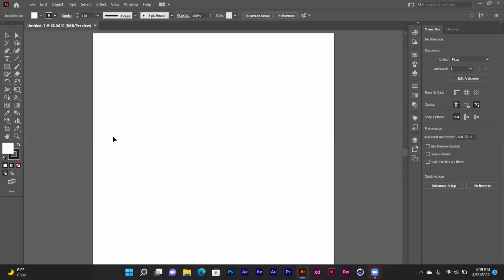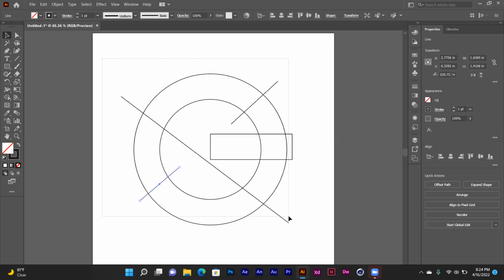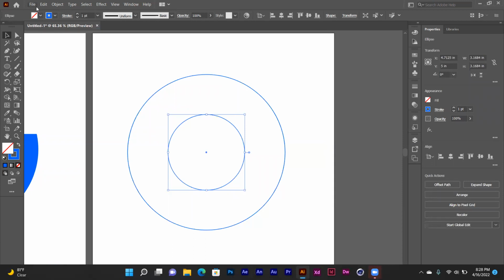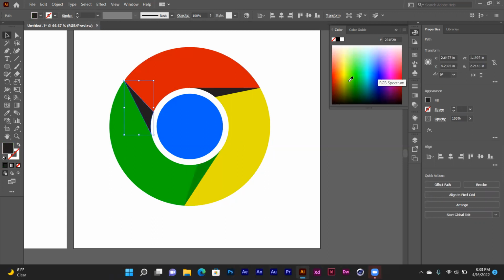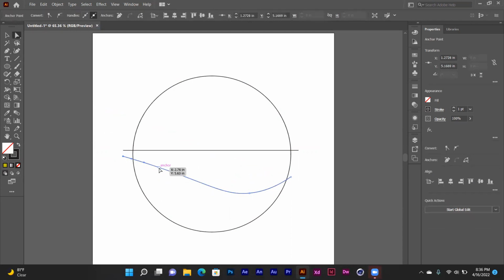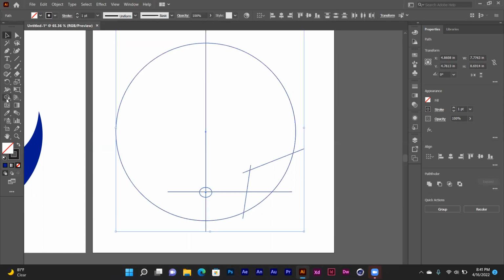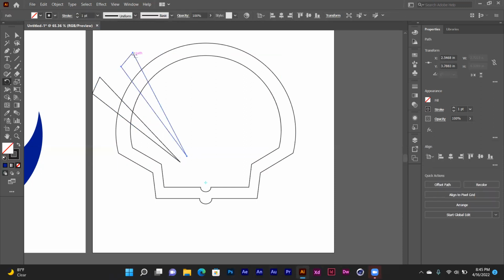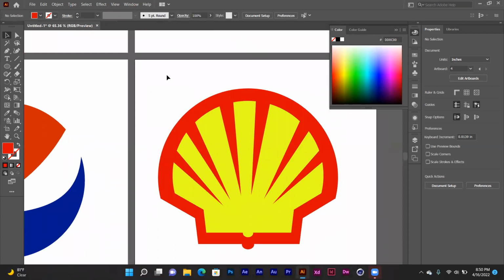Lesson - 15 Simple logo design in illustrator (Google, Chrome, Pepsi and Shell logos)